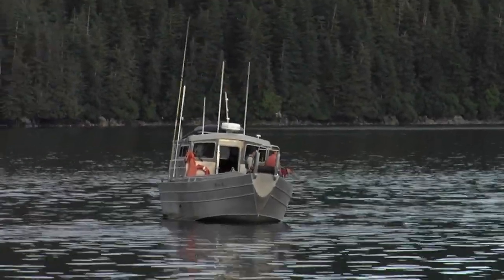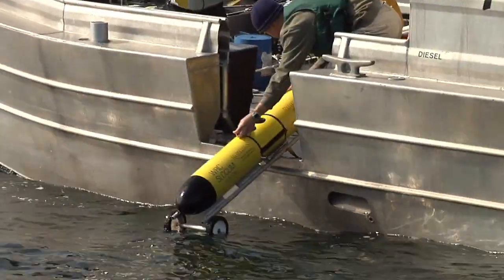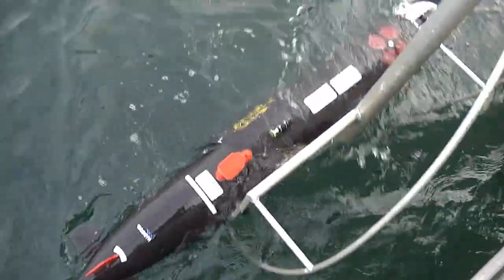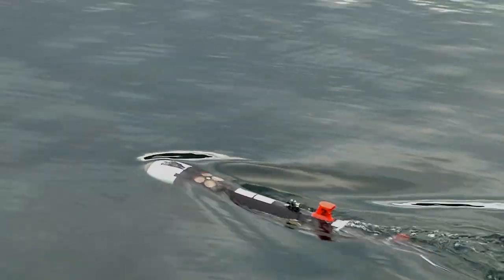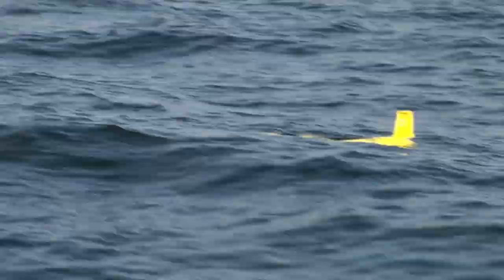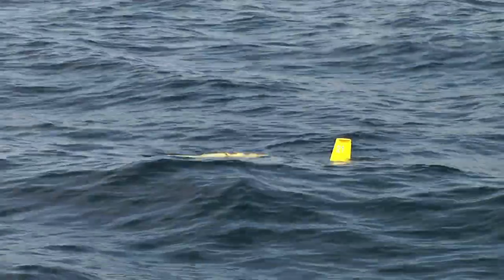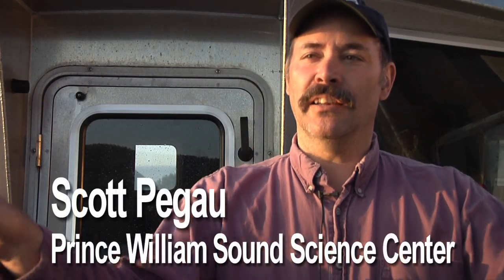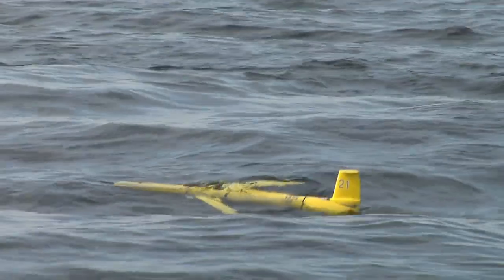Prince William Sound Field Experiment: Slocum and Remus -- Underwater Autonomous Vehicles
This short clip describes two pieces of oceanographic data collection technology that were used to gather  scientific information during the Prince William Sound field experiment in Alaska in 2009.